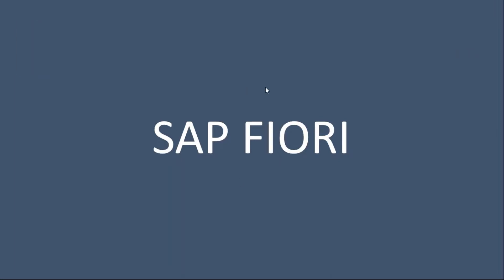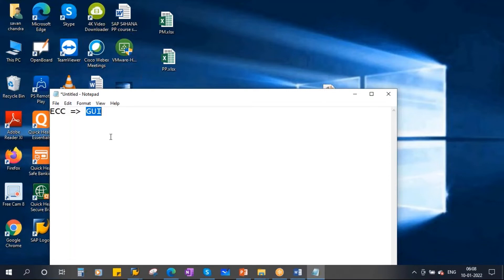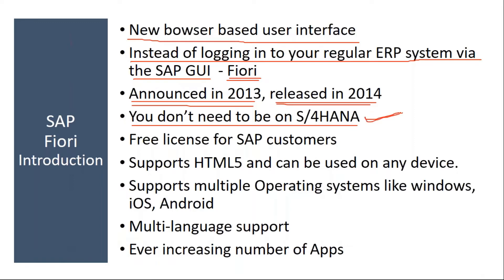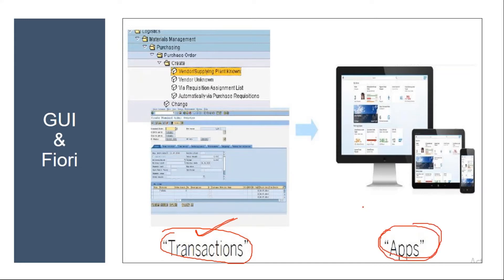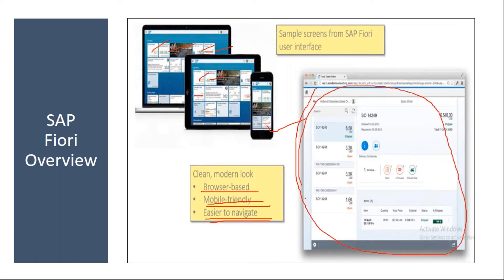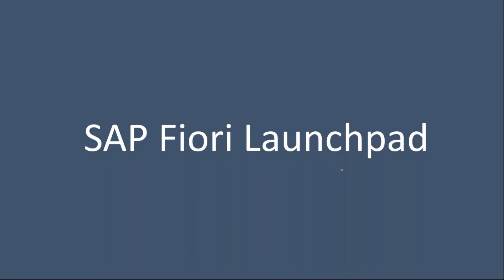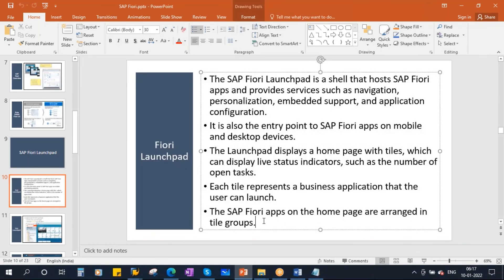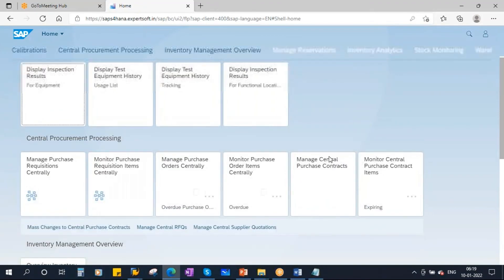Video 36 - SAP S/4HANA Production Planning (PP) module training - Introduction to Fiori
SAP S/4HANA Production Planning (PP) module training - Introduction to Fiori